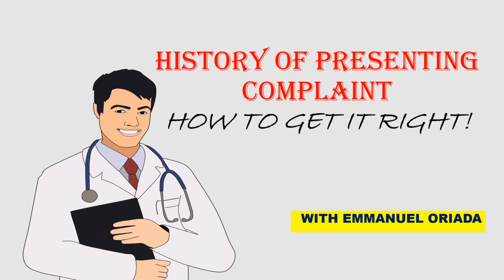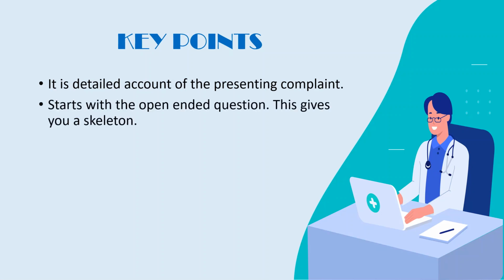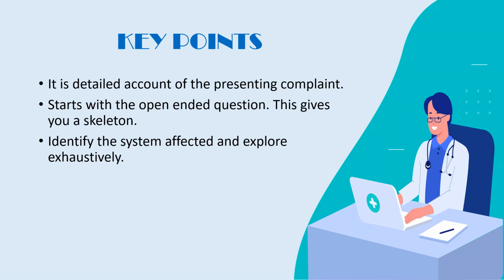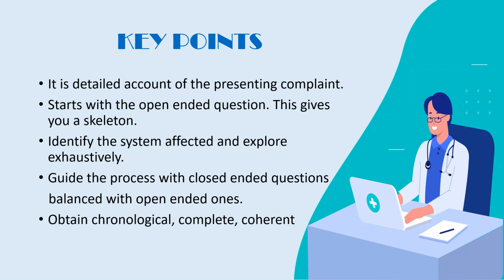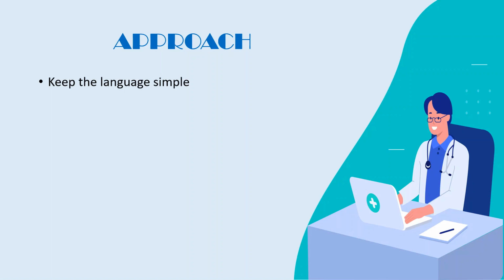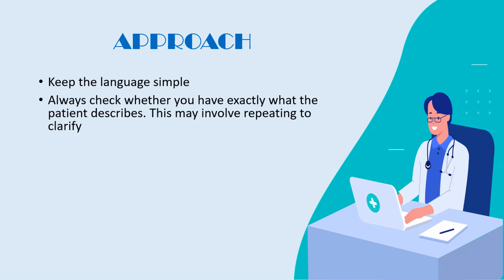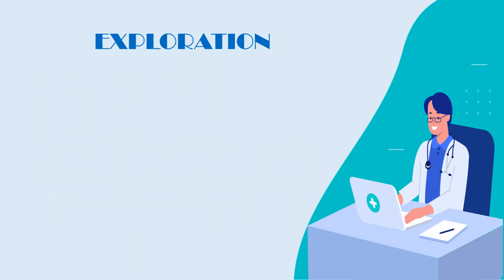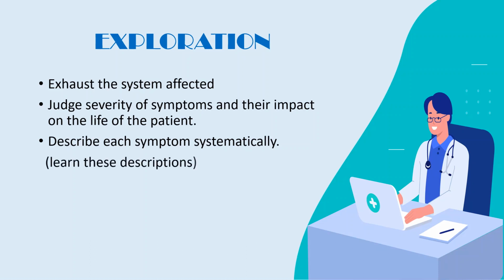Hacks for the History of Presenting Complaint